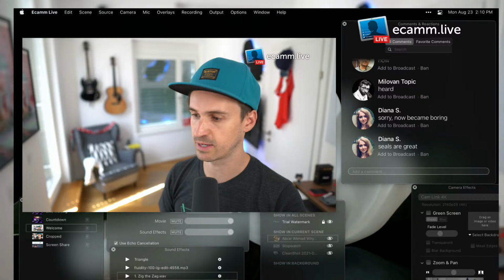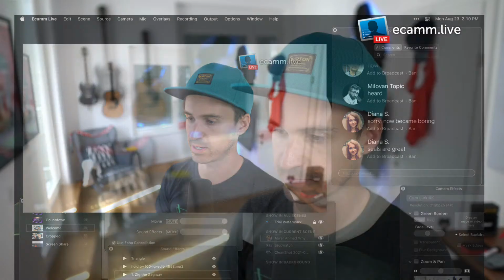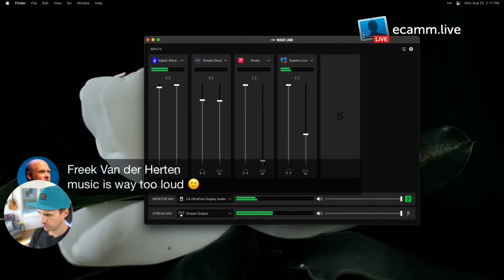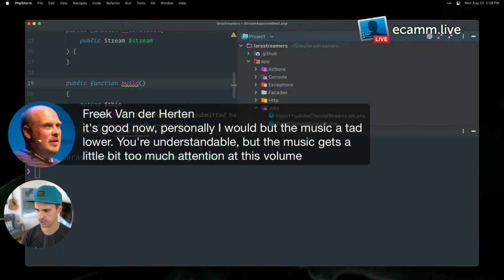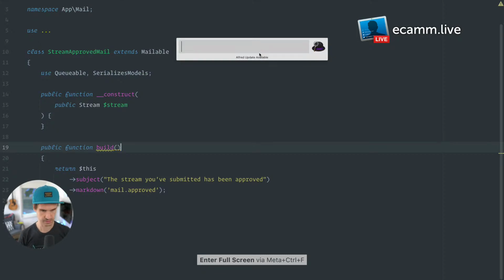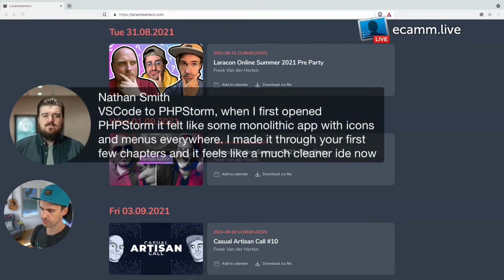Am I going to switch from StreamYard to Ecamm Live?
I have been using StreamYard for streaming and it is great because of its simplicity.

Still, there are a few things I don't like about it and I want to give other tools a try too. Today I want to test